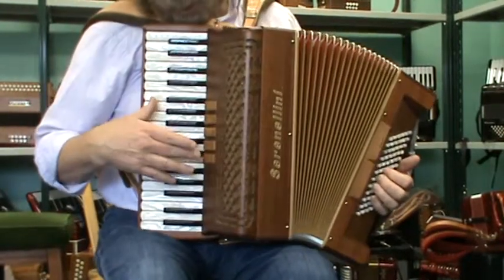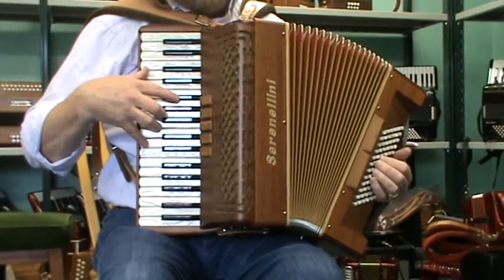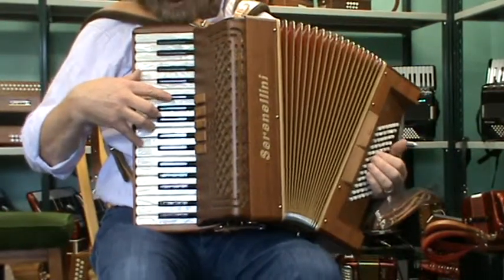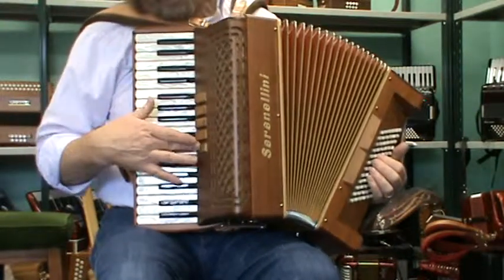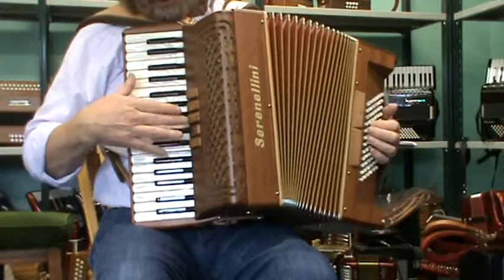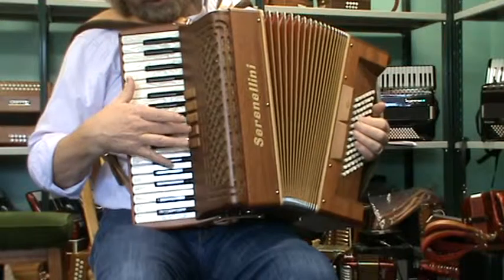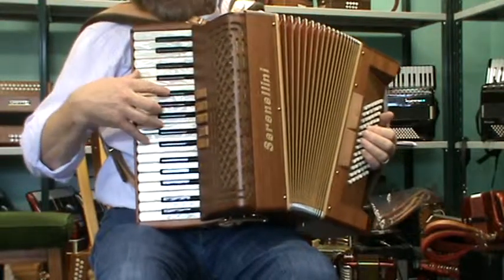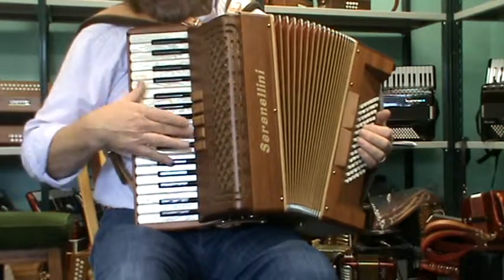Sernellini 72 bass wood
72 BASS WOOD FINISH SERENELLINI